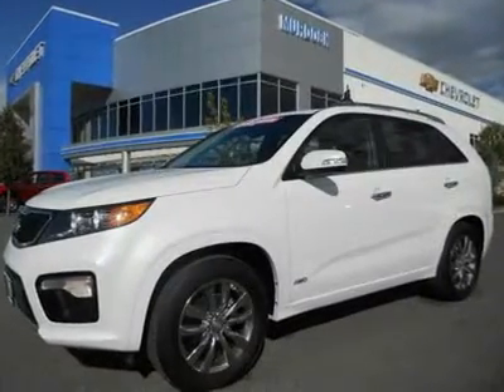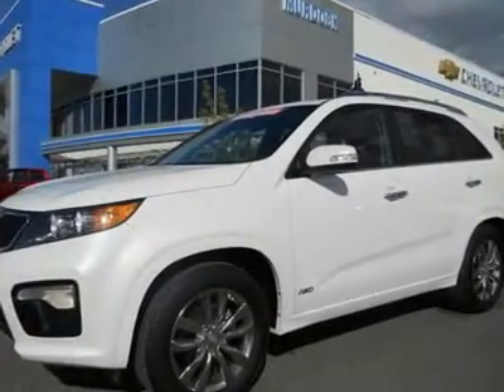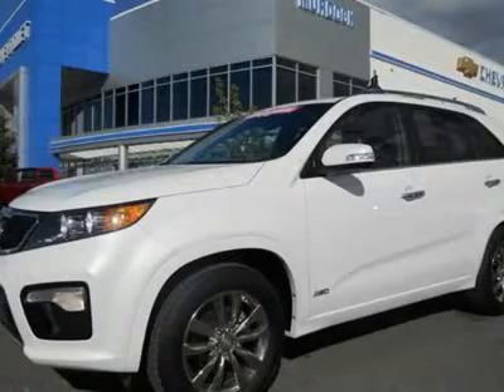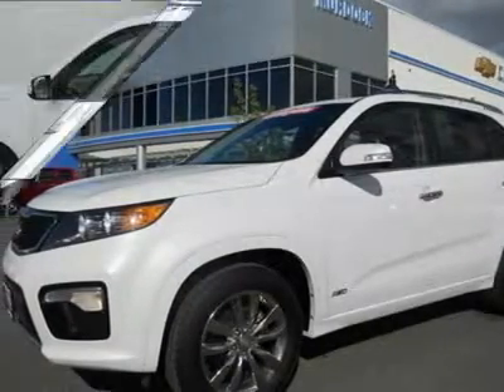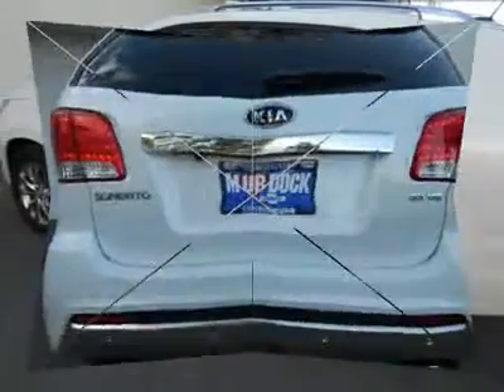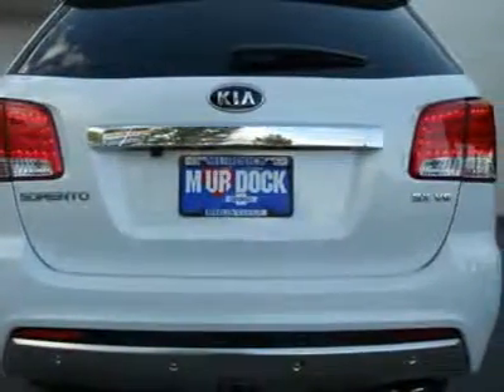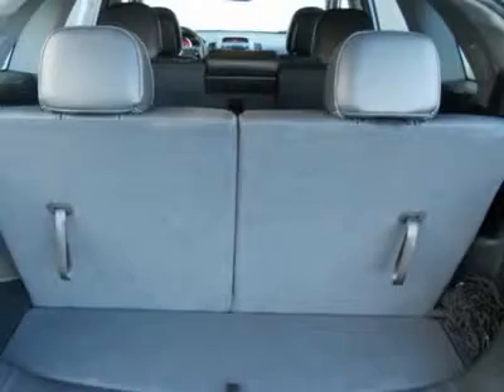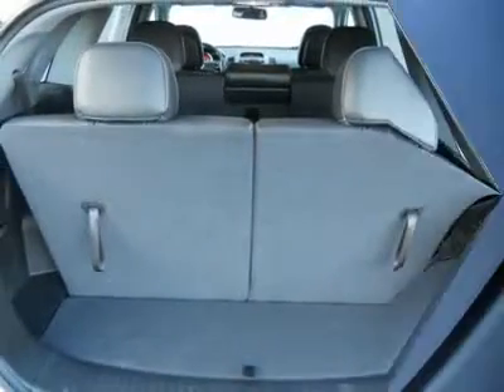2011 KIA SORENTO Woods Cross, UT P25166A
2011 KIA SORENTO Woods Cross, UT
Stock

Murdock Chevrolet
2375 S 625 W Woods Cross

IT HAS IT ALL AND LESS MILES THAN SOME DEMOS ! 2011 Kia Sorento SX V6 AWD only 4,900 miles - white with ebony leather interior - LOADED with NAVIGATION - HEATED SEATS - IPOD AND USB - BACKUP CAMERA - PUSH BUTTON START - 3RD ROW SEATS - SMALL TOW HITCH  - INFINITY SPEAKERS and much more ! Remainder of factory warranty applies ! Live outside the state of Utah ? No problem ! We can deliver the vehicle to you ! Or pick you up at the airport ! We make Internet shopping fun and easy no matter where you live ! Call one of our specialists today !